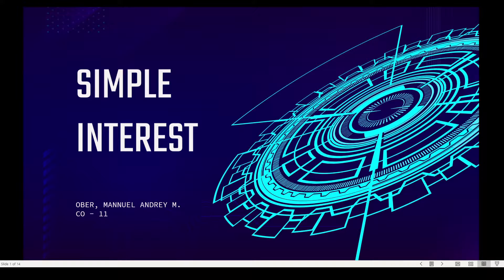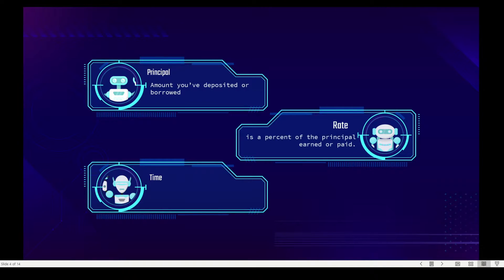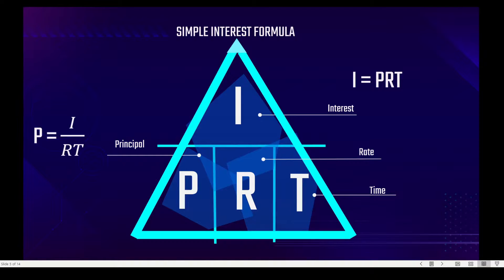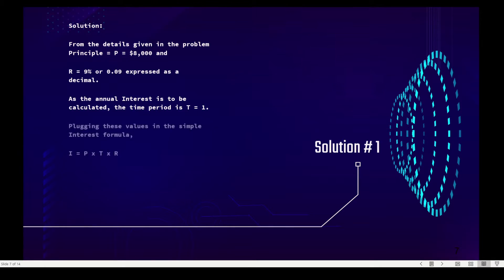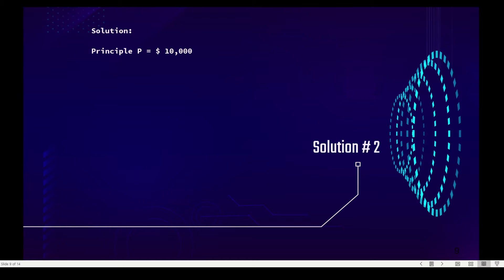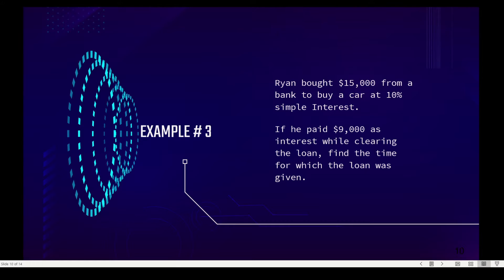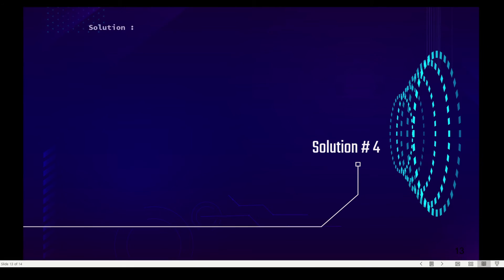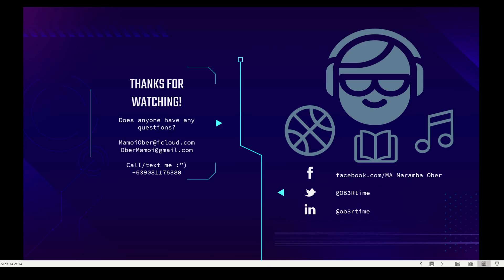SIMPLE INTEREST || MATHEMATICS IN THE MODERN WORLD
CREATED BY: OBER, MANUEL ANDRY M.
LCCM